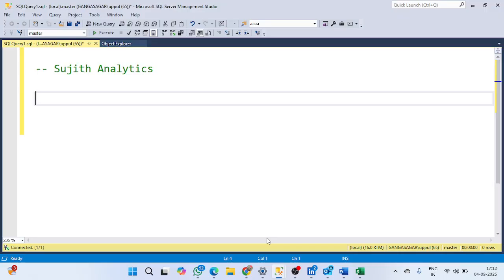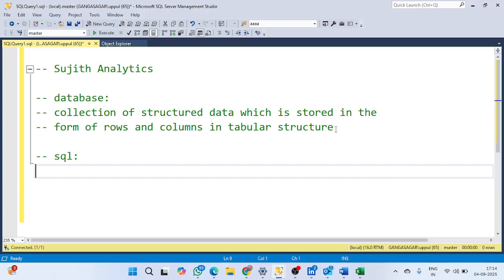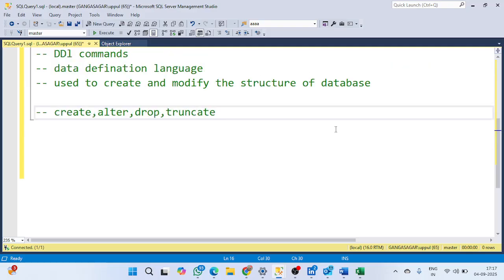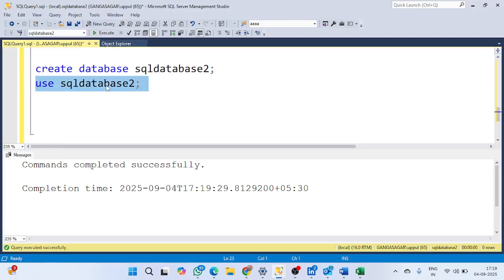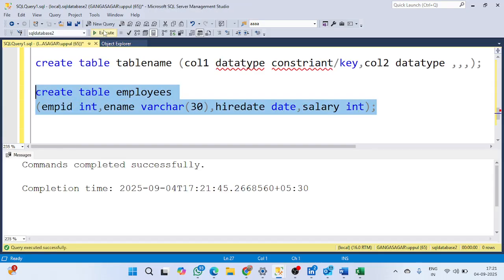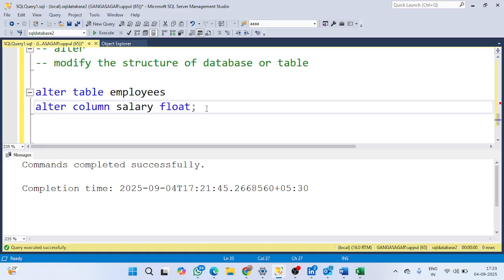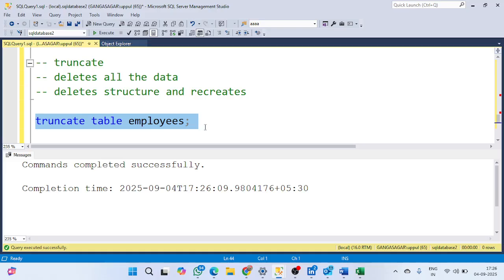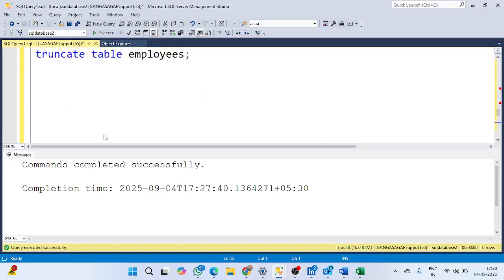SQL Tutorials | DDL Commands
In this video, I explain the important DDL (Data Definition Language) commands in SQL with simple examples:

CREATE – Used to create a table structure
ALTER – Used to modify the structure of an existing table
TRUNCATE – Used to delete all data from a table (but keep the structure)
DROP – Used to completely remove a table from the database